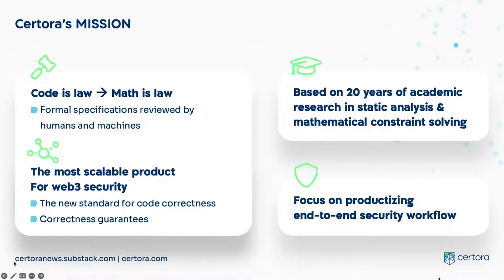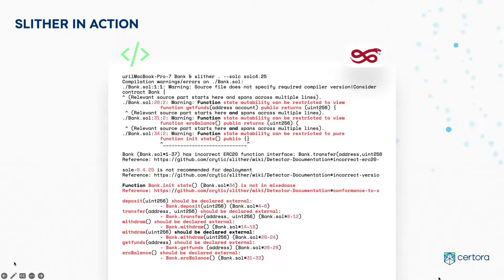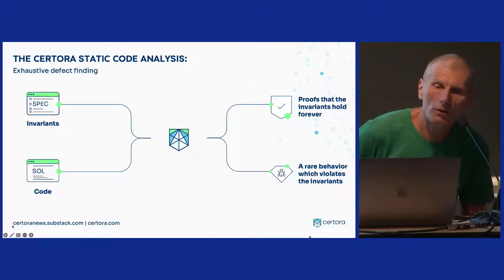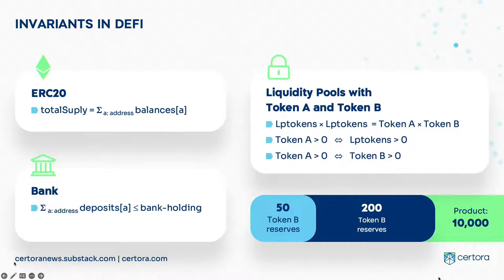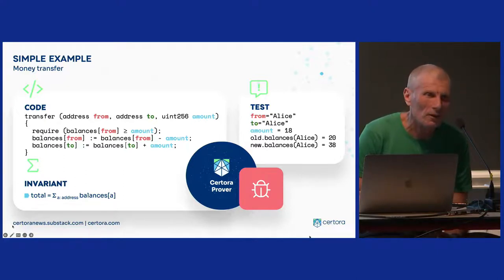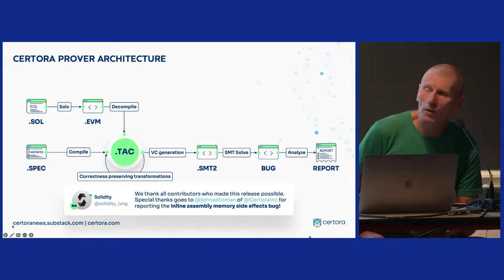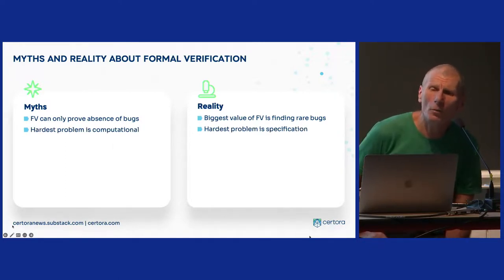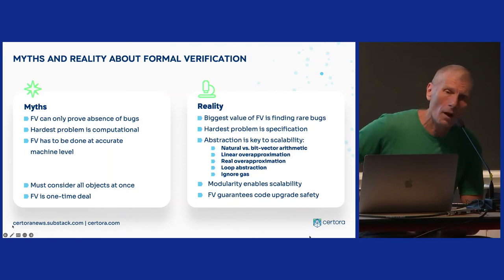Formal Verification for Fun and Profit Lecture 1 - Introduction to the Certora Prover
Topics covered:
* What is Certora and what is our mission
* A bird's eye view of our automated Prover
* The agenda of the workshop.
Speaker: Professor Mooly Sagiv, CEO of Certora and Chair of Computer Science at Tel Aviv University